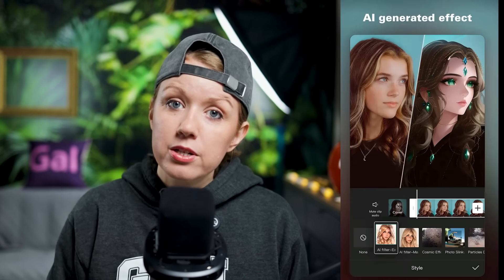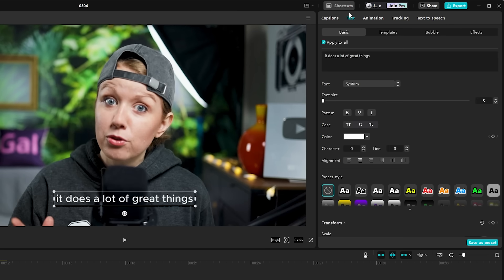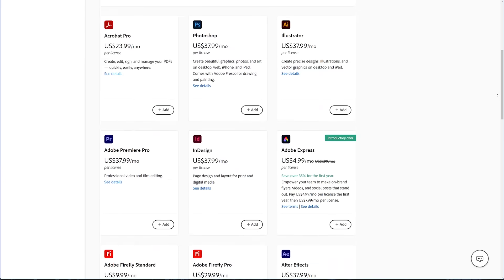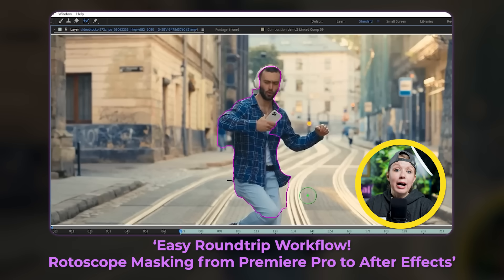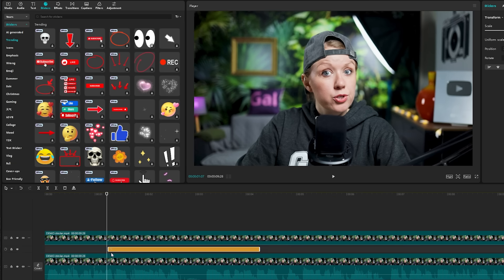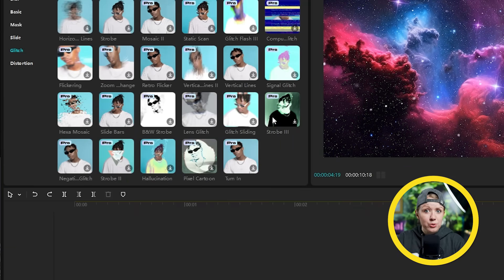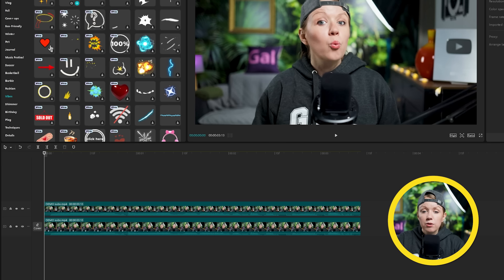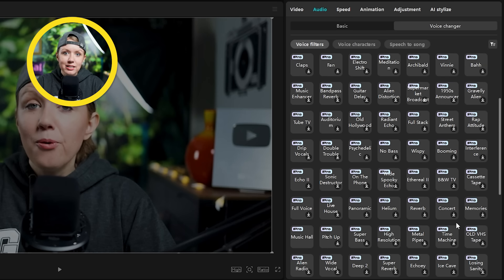5 Things CapCut Does Better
In this video editing tutorial, Premiere Gal shows you five video features that CapCut Desktop app does better than Premiere Pro. While Premiere Pro is a great video editor for more complex timelines that require nesting, color, sound mixing, there are still la lot of things missing for social media editing in 2025!

CapCut comes with several impressive Ai video features specifically useful for social media. In this video you'll learn how to create animating captions for voice and lyrics, how to remove background in CapCut PC (aka rotoscope), how to apply built-in filters & effects, how to use their ai voice tools to create characters in your short film,  and how to use their vocal isolation features to separate the instrumental tracks from vocals.I believe all these CapCut features are necessary for social media video editing in 2025.
TIMECODE CHAPTERS
00:00:00 - Introduction
00:01:00 - Animating Captions
00:01:04 - Conclusion
00:03:42 - Translating Captions
00:03:42 - Captioning Lyrics
00:04:08 - Remove Background
00:05:42 - Filters, Effects, and Stickers
00:08:33 - Audio Effects
00:08:38 - Voice Changer
00:09:35 - Speech to Text Feature
00:10:40 - Voice Isolation